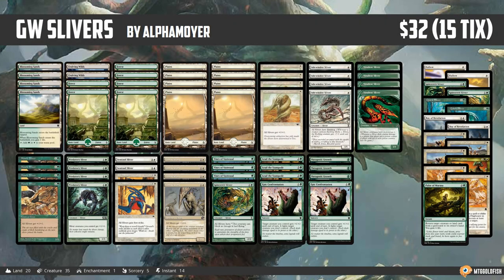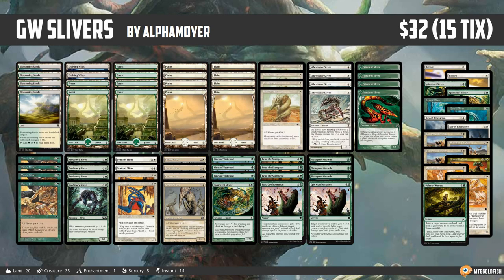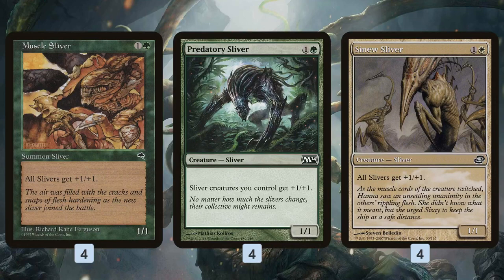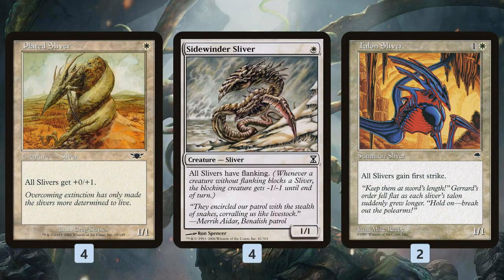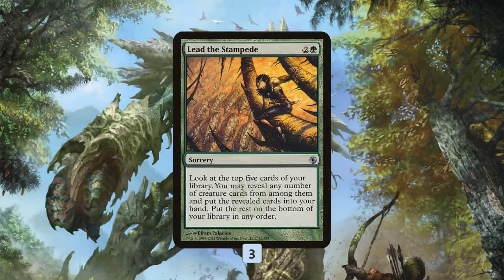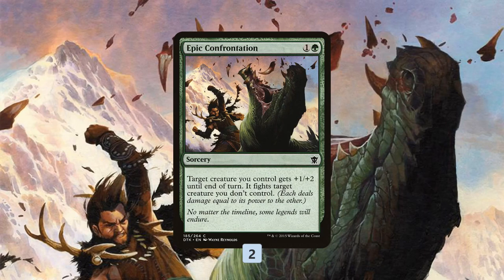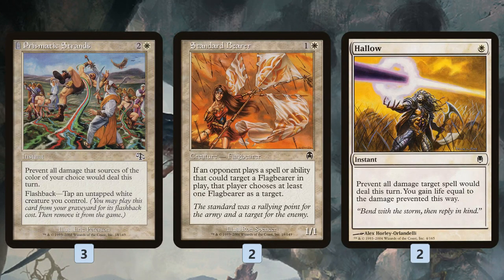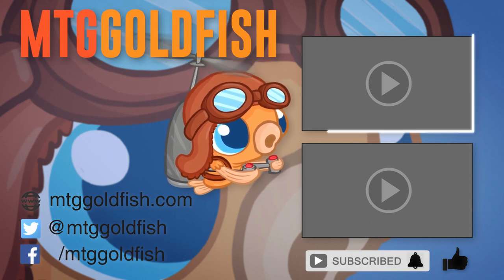Instant Deck Tech: GW Slivers (Pauper)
It's been hard to find sweet Standard deck's lately, so this week we are hijacking Type-2 Tuesday to show off another sweet Pauper deck to get everyone prepared for the events starting next month. Today, we have a spicy tribal decks that is essentially the Modern Merfolk of the Pauper format - GW Slivers, featuring a massive twelve two-mana lords!